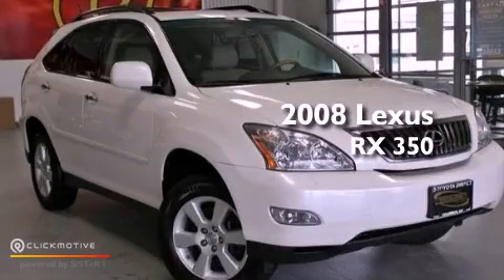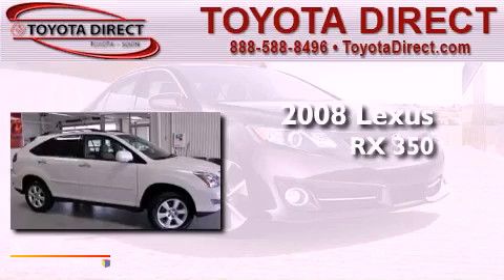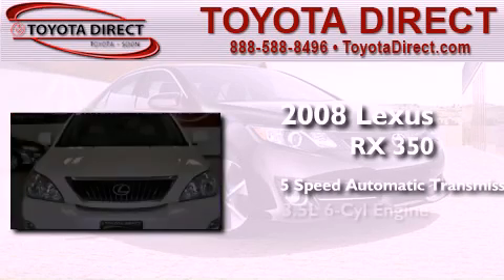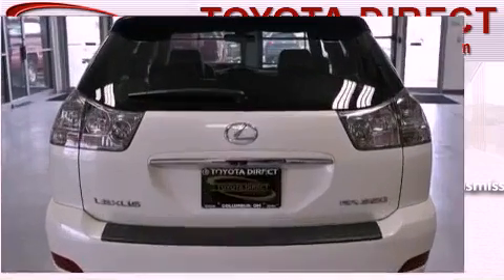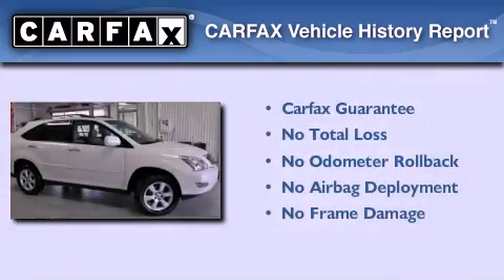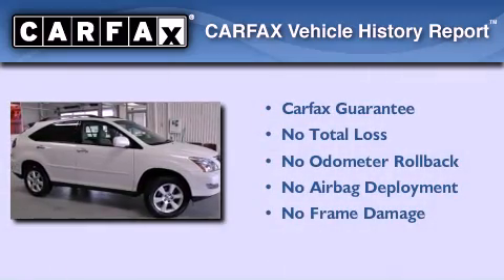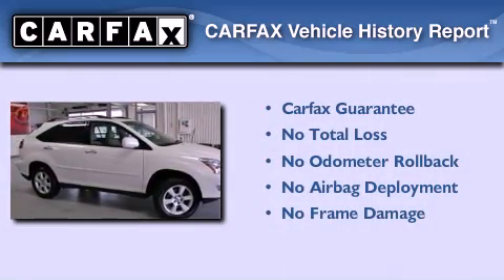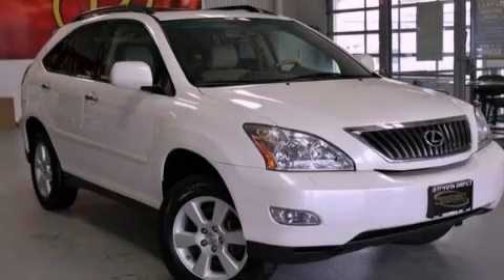Pre-Owned 2008 Lexus RX 350 Columbus OH 43230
Year : 2008
 Make : Lexus
 Model : RX 350
 Engine : Gas V6 3.5L/211
 Trans . : Automatic
 Exterior : Crystal White
 Miles : 49,211